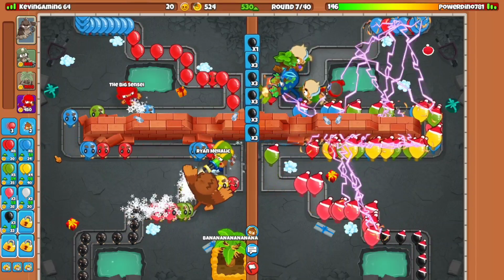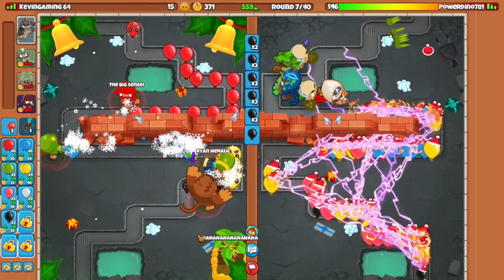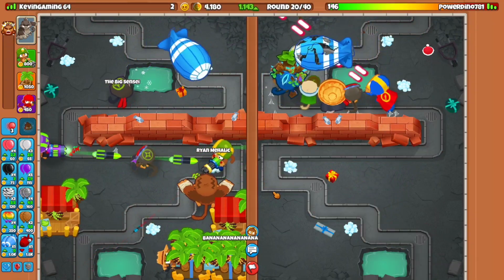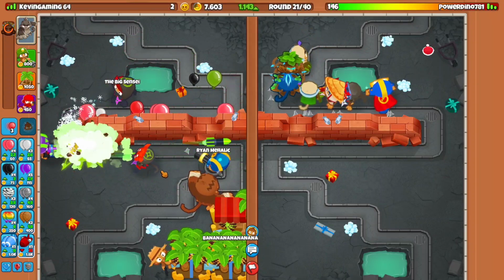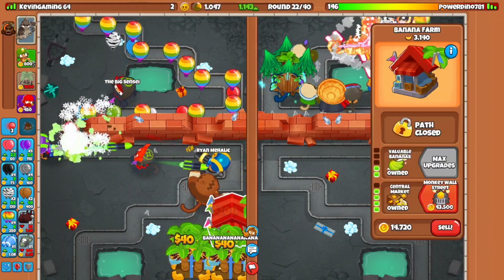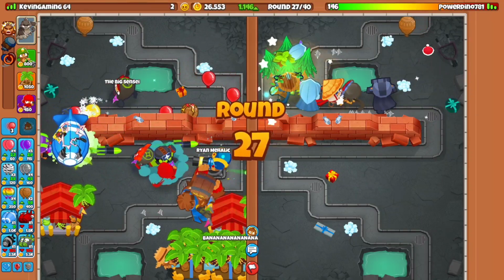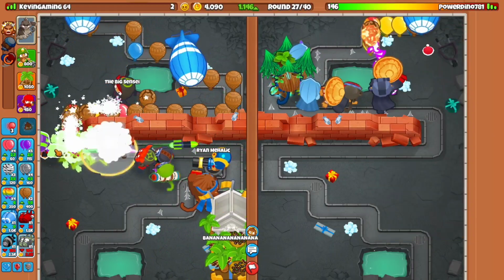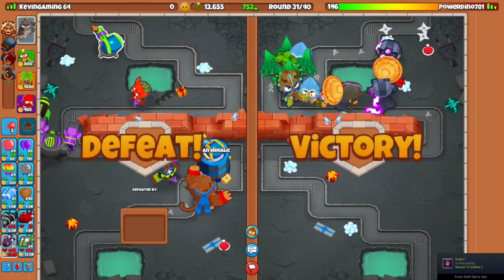It Is Possible To Win With ONLY Using The WRONG Crosspath? (Bloons TD Battles 2)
►Collaboration With A Fellow YouTubers & More!